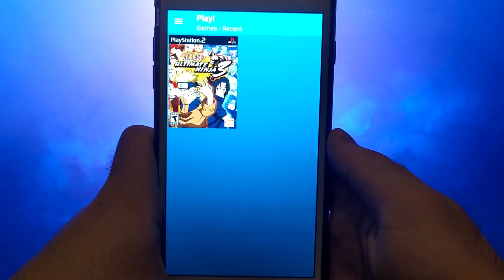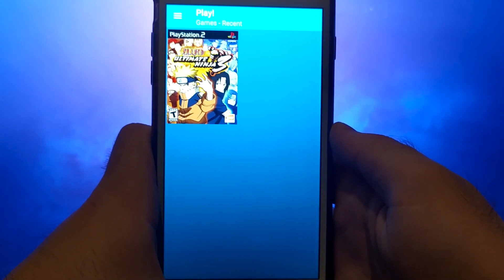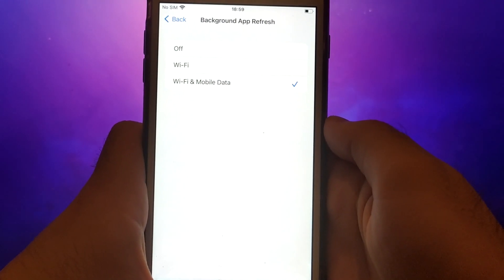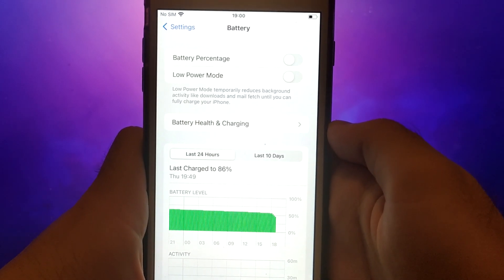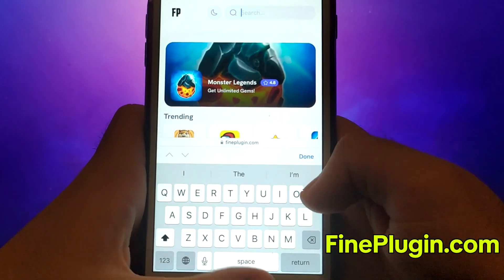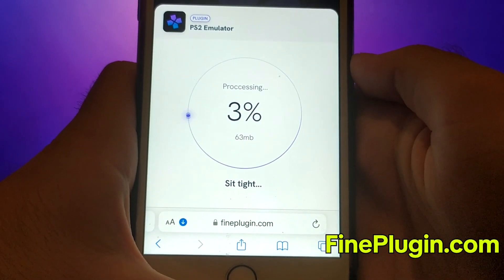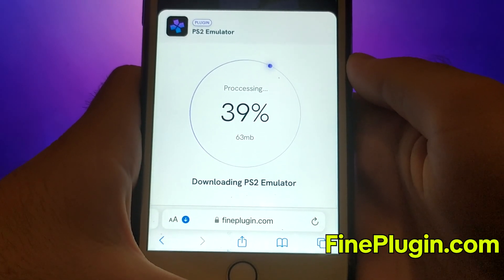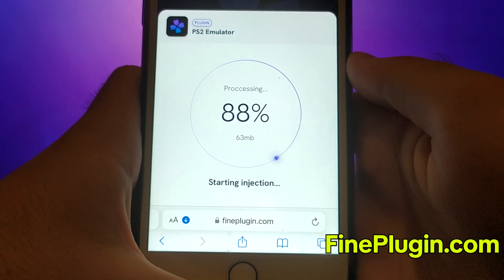How to Get PS2 Emulator on iOS - PS2 Emulator on iOS iPhone iPad Devices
Hey everyone! In today’s video, I’ll be showing you how to get a PS2 Emulator on your iOS iPhone or iPad! I’ll walk you through each step to ensure everything goes smoothly. Be sure to watch the entire video so you don’t miss any important details. Got any questions or need assistance? I’m excited to connect with you in my future videos!